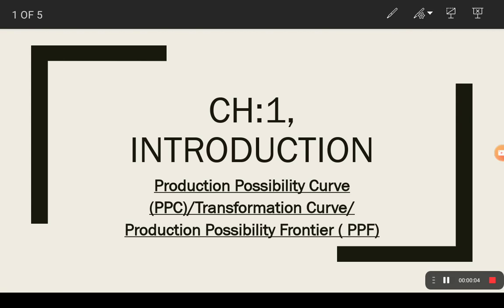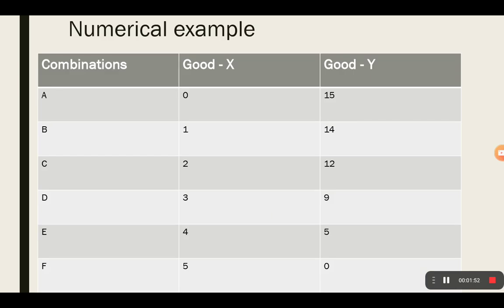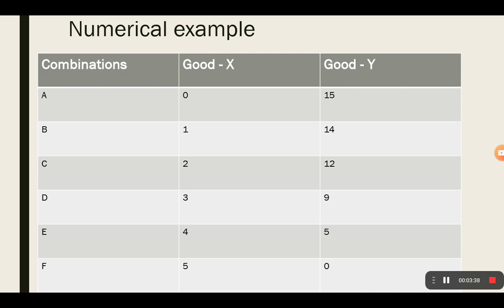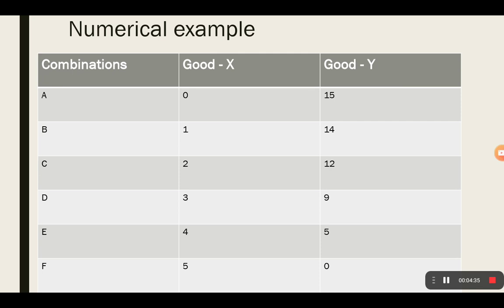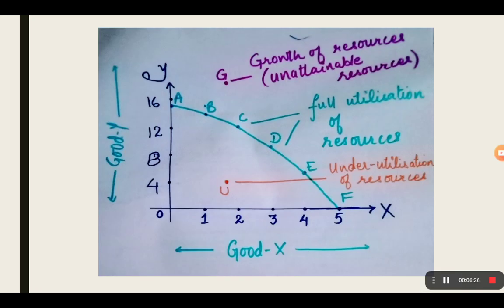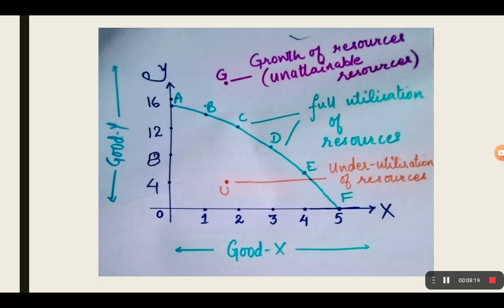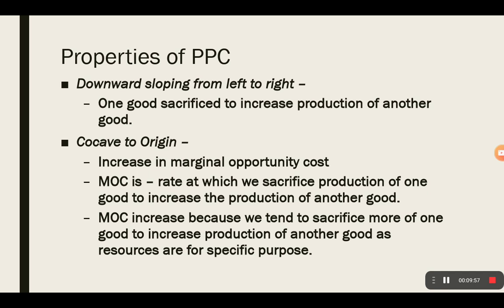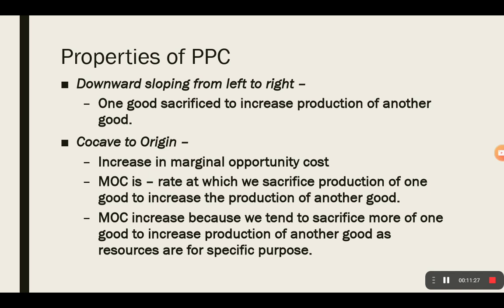PPC and it's properties class XI